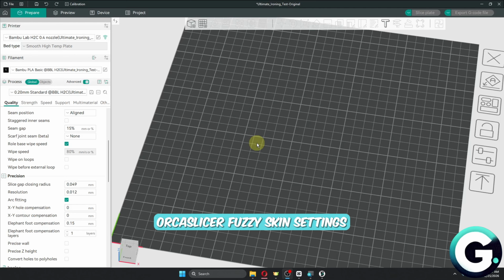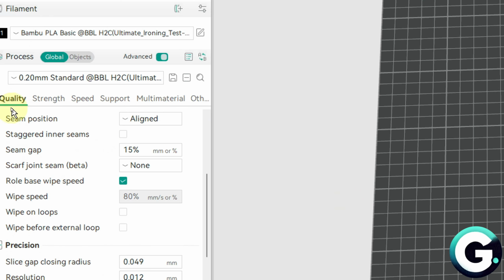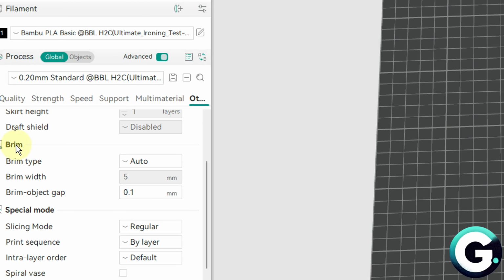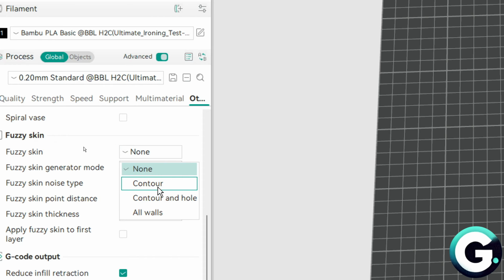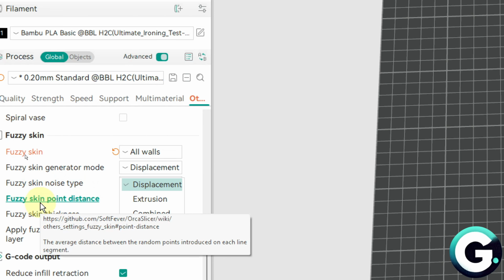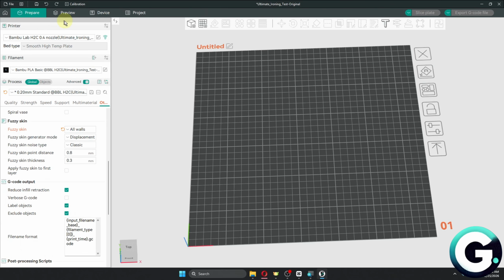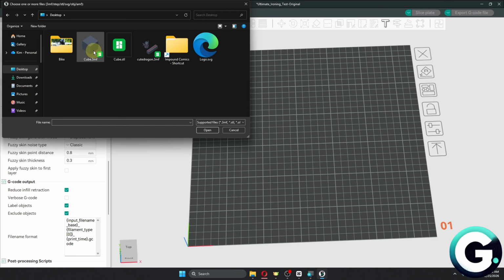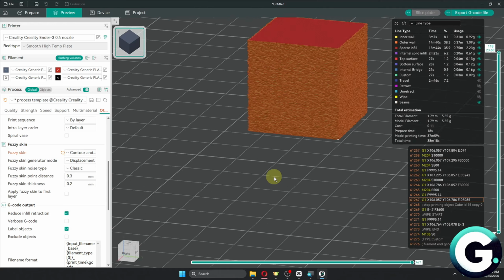OrcaSlicer Fuzzy Skin Settings (EASY) 2026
OrcaSlicer Fuzzy Skin Settings (EASY) 2026 covers how to adjust thickness, density, and point distance for textured surfaces. Learn which values create subtle or aggressive surface effects. This helps you improve grip and add unique finishes to your models.